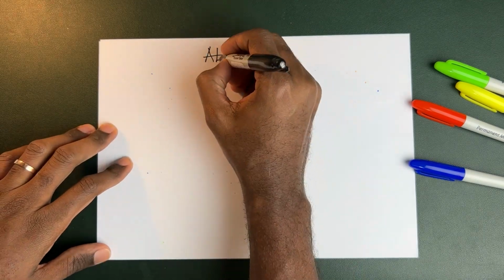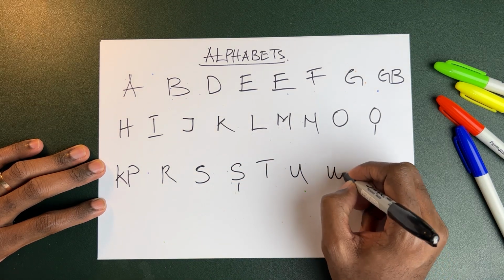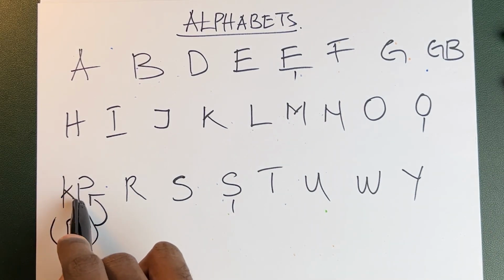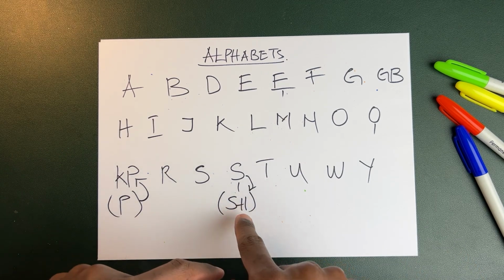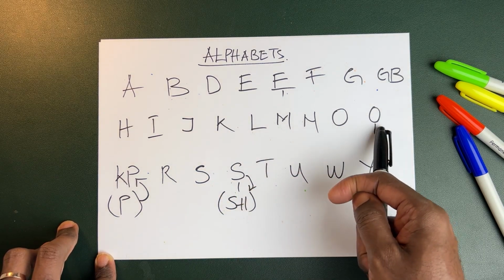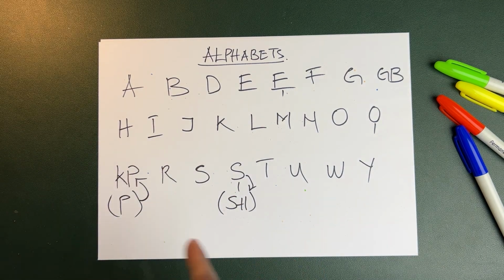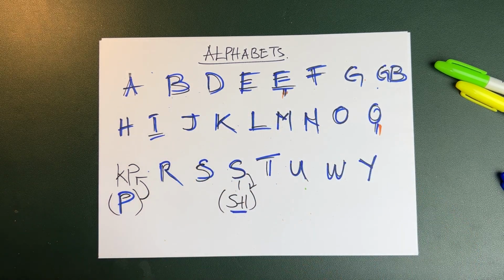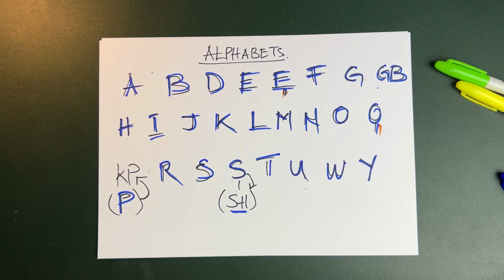Alphabets in Yoruba | Learn Yoruba In One Day | Quick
This class is for those that want to learn the yoruba language in the quickest way. It is for people of Yoruba decent who will like to learn more of the Yoruba language and the proper pronunciations of the yoruba words.
This is the first in the series, We got a Yoruba speaking Tosin who is more than willing to teach the yoruba language to the best of his knowledge so that can can speak the yoruba language yourself.
Do enjoy